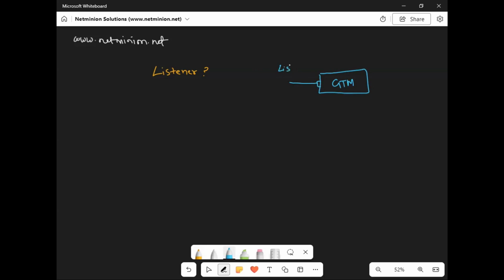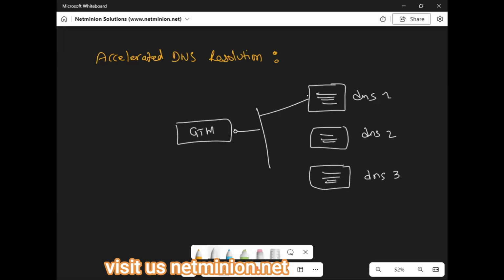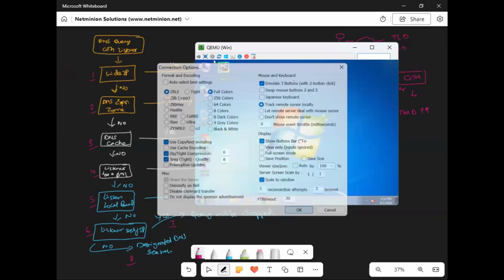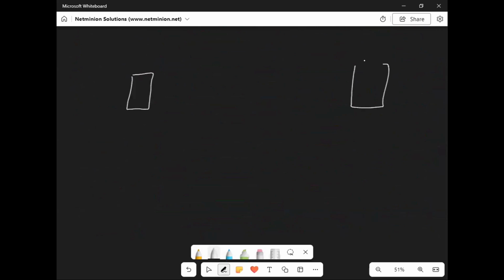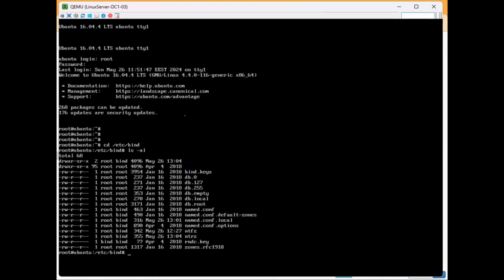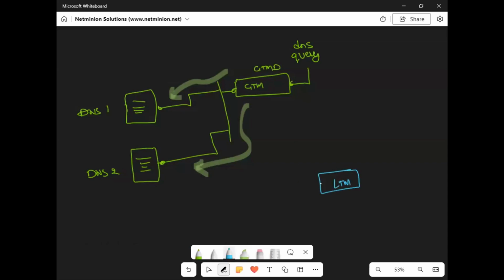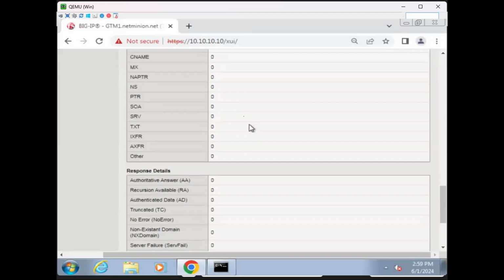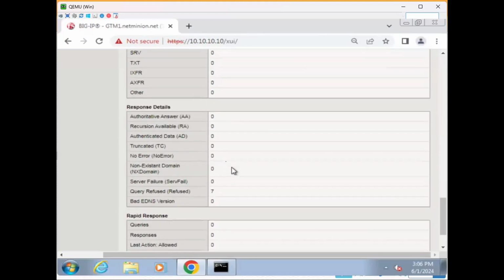F5-BIGIP GTM/DNS Packet Flow | Interview Question | With Lab | F5 GTM /DNS Training Step by Step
F5 DNS Packet Flow | Interview Question | With Lab | F5 GTM Training Step by Step

Thanks Upfront,
NetMinion Team.